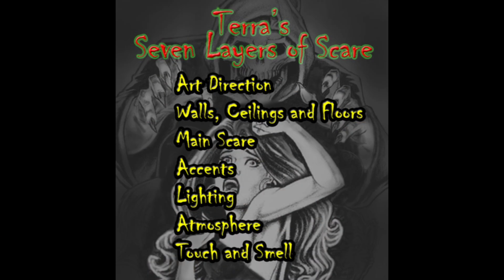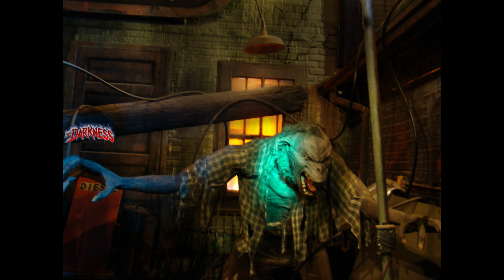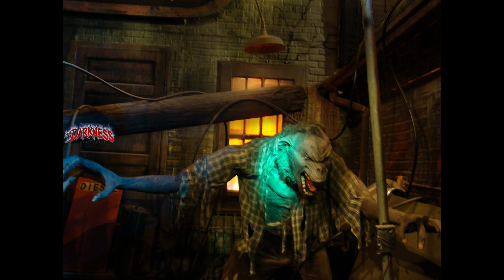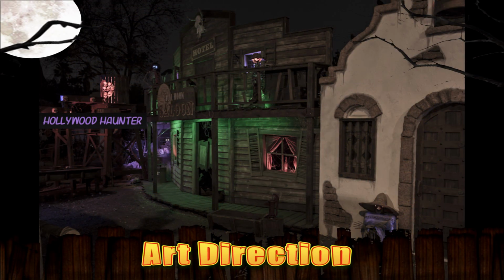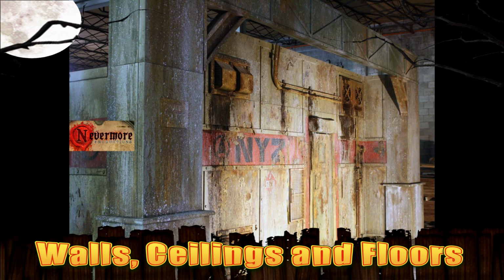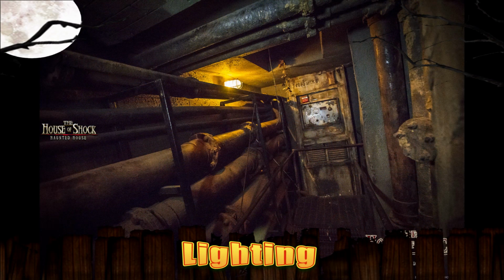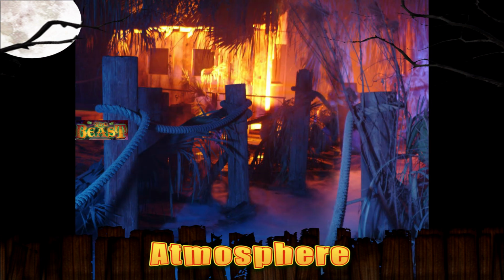Seven Layers of Scare - Intro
Introducing a systematic approach to help us design a home haunt that will amp up our scares to Level 11!  We touch on the powers of Art Direction, Walls (with Ceilings and Floors), the Main Scare, Accents, Lighting, Atmosphere and Touch and Smell. Look for separate ‘Deep Dive’ videos on all these layers at my YouTube channel - @Scaryladyvideos. Link to full written tutorial, additional pictures, commentary and all videos compiled into one spot can be found